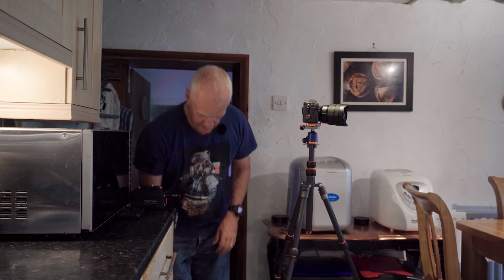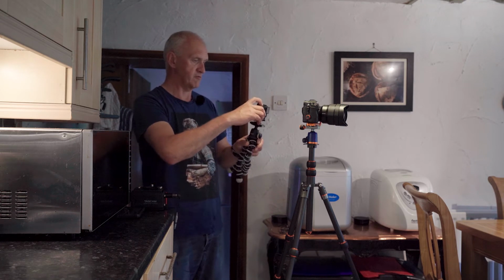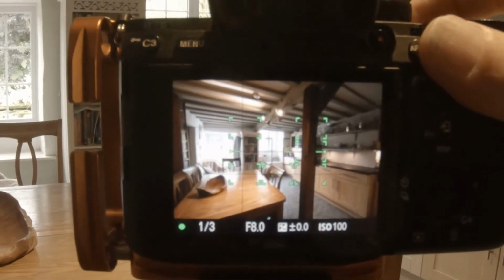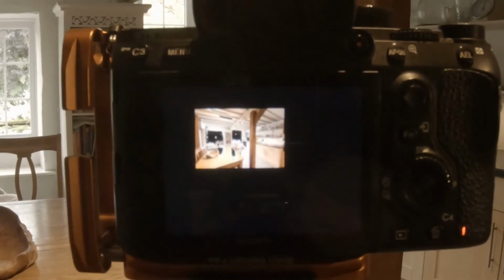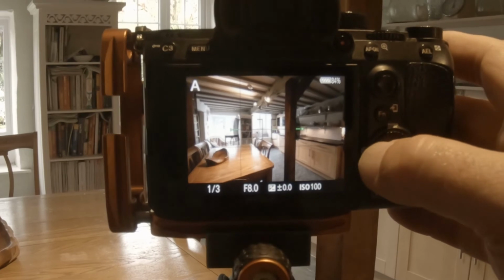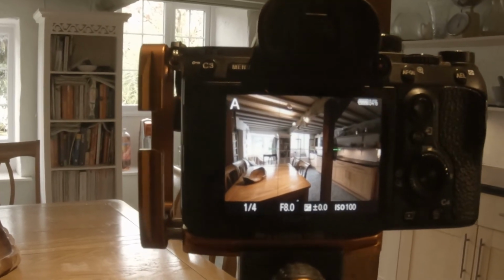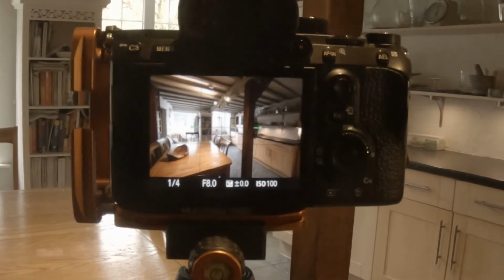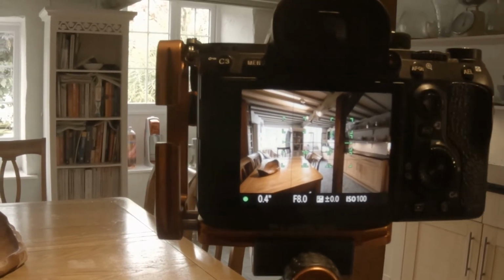What is Bracketing in Photography and When to Use it?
Bracketing or HDR photography is a technique commonly used in Landscape photography and real estate photography.  It is an effective way to make sure that the highlights in your photo are not over exposed whilst also revealing all the details in the shadows.

In this Bracketing Photography tutorial video I show you how you can use this technique to take better photos.  I walk you through how to take  photograph of an interior and get a perfectly exposed shot

Special thanks to Stefan Bogdanov for his help with filming and editing this video.  You can see more of his work

Do you have any questions, tips, or ideas about photography? Also let me know which camera you are using so I can be sure to include tips for your camera.

If you want to get more out of your camera or need to know how to get to the settings I mention in this video check out this playlist

If you would like to join the Nifty Fifty photographers Facebook group this is the link..

This helps me to keep making more videos for your enjoyment.